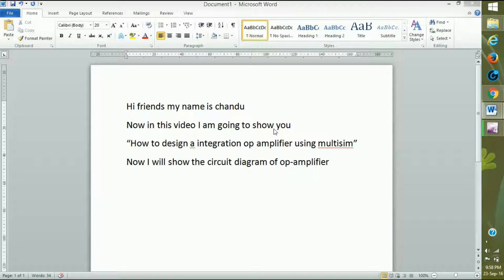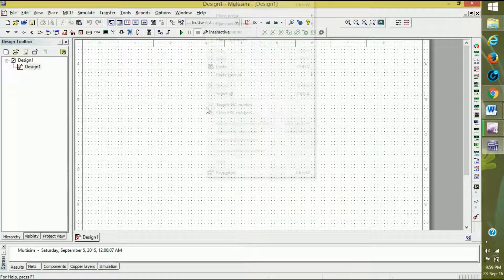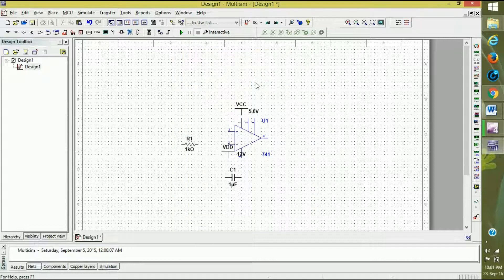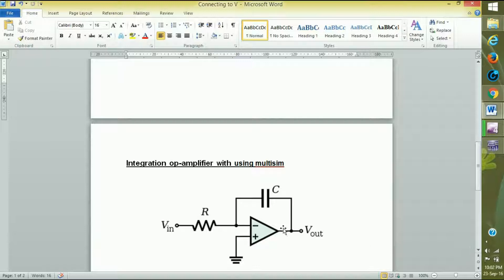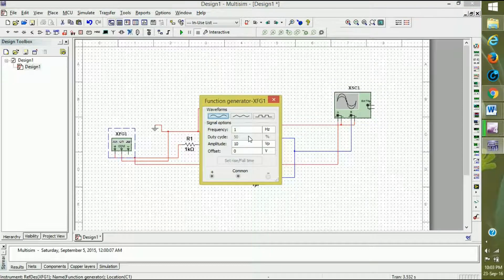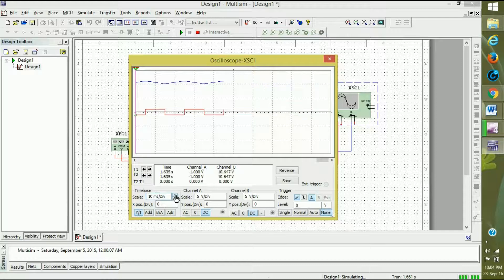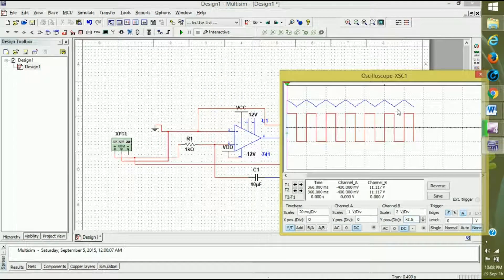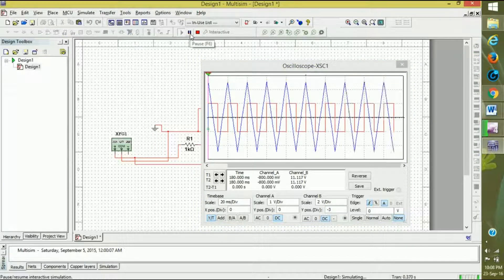Integration op amplifier using multisim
The operational amplifier integrator is an electronic integration circuit. Based on the operational amplifier (op-amp), it performs the mathematical operation of integration with respect to time; that is, its output voltage is proportional to the input voltage integrated over time.